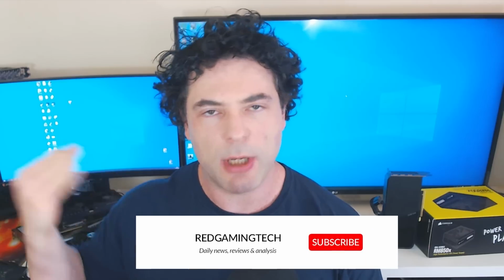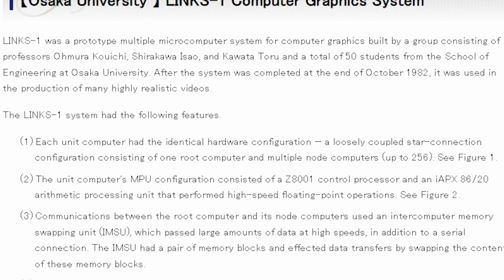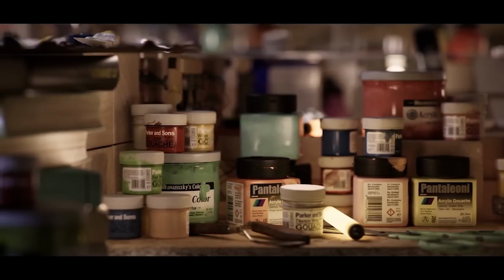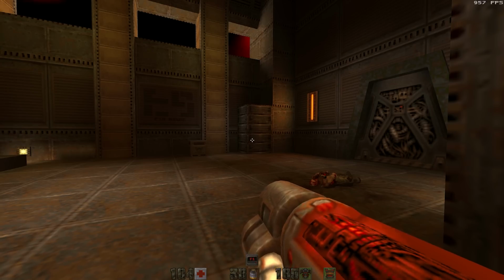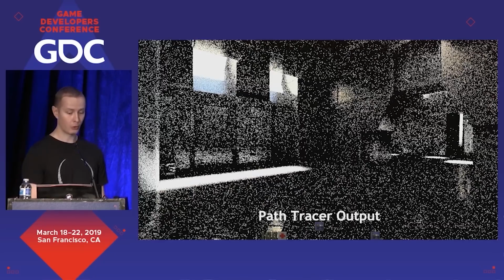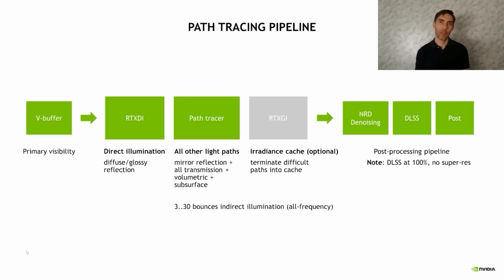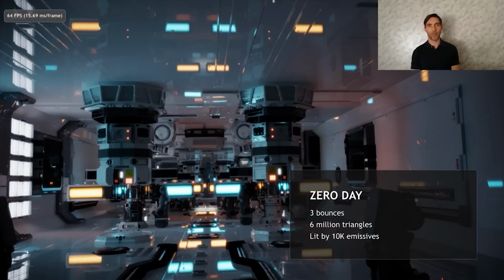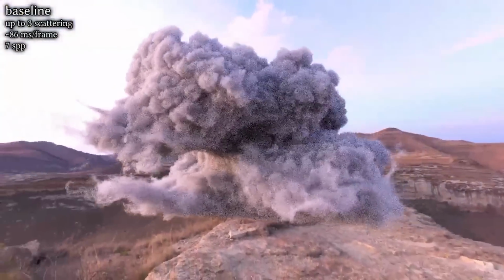Path Tracing - Nvidia's Next LEAP | How Next Gen Geforce Could REVOLUTIONIZE Graphics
Recently, there was a very intriguing leak concerning Nvidia’s RTX 40 series of graphics cards. So in this video, we’ll discus the difference between both path and ray tracing, along with how they compare versus traditional rendering techniques, and whether or not we can realistically expect path tracing to be a feature of RTX 40. As impressive and crucial as ray tracing is, path tracing could be Nvidia's next LEAP, and we could see the next gen of Geforce RTX 40 and RTX 50 GPUs REVOLUTIONISE graphics.

As important as hardware specs, performance and architecture are, revolutionary new technologies like ray tracing and path tracing are ESSENTIAL for graphics to evolve and improve. So in this video, we explain what path tracing is, how it's Nvidia's next leap, and how it and the next gen RTX cards could lead the next revolution in graphics. But what about AMD's RDNA 3 and RDNA 4? Will they be able to offer any competitor to this new technology? And will path tracing be the face of the next gen of graphics?